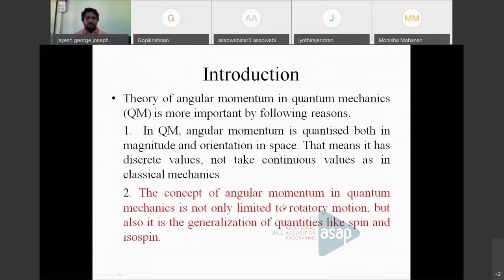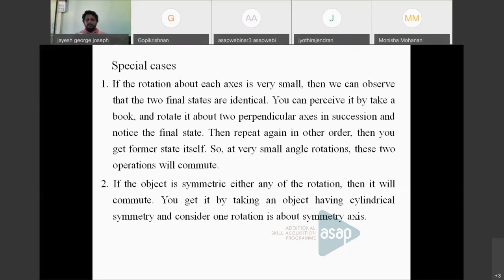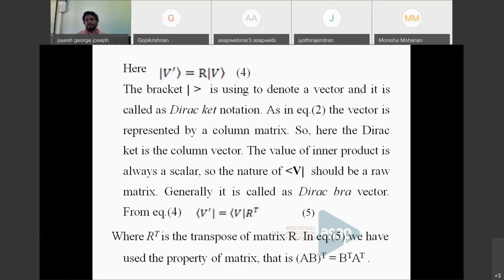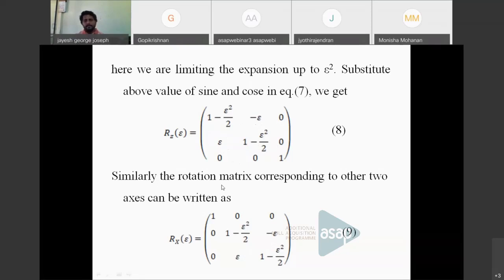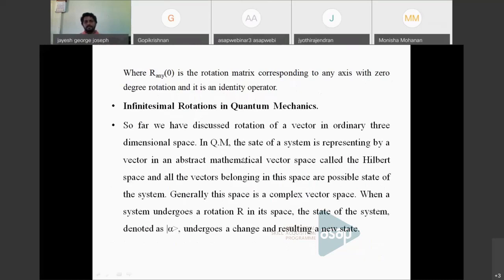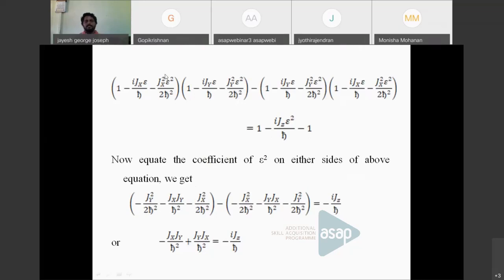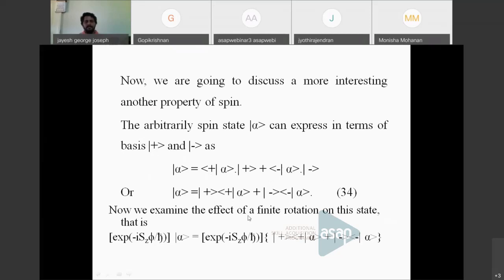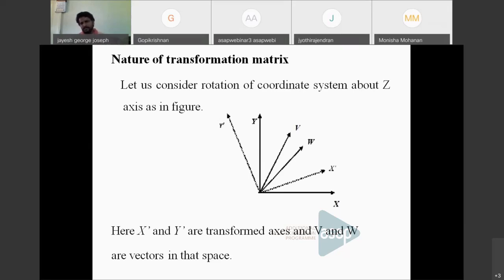ASAP Arts & Science Session 30 | 𝐌.𝐒𝐜 𝐏𝐡𝐲𝐬𝐢𝐜𝐬 | 𝐓𝐡𝐞𝐨𝐫𝐲 𝐨𝐟 𝐀𝐧𝐠𝐮𝐥𝐚𝐫 𝐌𝐨𝐦𝐞𝐧𝐭𝐮𝐦 - 𝐌𝐫 𝐉𝐚𝐲𝐞𝐬𝐡 𝐆𝐞𝐨𝐫𝐠𝐞 𝐉𝐨𝐬𝐞𝐩𝐡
𝐂𝐨𝐦𝐦𝐨𝐧 𝐭𝐨𝐩𝐢𝐜 𝐟𝐨𝐫 𝐚𝐥𝐥 𝐀𝐫𝐭𝐬 & 𝐒𝐜𝐢𝐞𝐧𝐜𝐞 𝐮𝐧𝐢𝐯𝐞𝐫𝐬𝐢𝐭𝐢𝐞𝐬

𝐁𝐚𝐭𝐜𝐡: 𝐌.𝐒𝐜 𝐏𝐡𝐲𝐬𝐢𝐜𝐬

𝐒𝐮𝐛𝐣𝐞𝐜𝐭: 𝐐𝐮𝐚𝐧𝐭𝐮𝐦 𝐌𝐞𝐜𝐡𝐚𝐧𝐢𝐜𝐬

𝐓𝐨𝐩𝐢𝐜: 𝐓𝐡𝐞𝐨𝐫𝐲 𝐨𝐟 𝐀𝐧𝐠𝐮𝐥𝐚𝐫 𝐌𝐨𝐦𝐞𝐧𝐭𝐮𝐦

𝐒𝐞𝐬𝐬𝐢𝐨𝐧 𝐛𝐲: 𝐌𝐫 𝐉𝐚𝐲𝐞𝐬𝐡 𝐆𝐞𝐨𝐫𝐠𝐞 𝐉𝐨𝐬𝐞𝐩𝐡, 𝐀𝐬𝐬𝐭 𝐏𝐫𝐨𝐟𝐞𝐬𝐬𝐨𝐫, 𝐃𝐞𝐩𝐭 𝐨𝐟 𝐏𝐡𝐲𝐬𝐢𝐜𝐬, 𝐒𝐭 𝐌𝐚𝐫𝐲'𝐬 𝐂𝐨𝐥𝐥𝐞𝐠𝐞, 𝐒𝐮𝐥𝐭𝐡𝐚𝐧 𝐁𝐚𝐭𝐡𝐞𝐫𝐲, 𝐖𝐚𝐲𝐚𝐧𝐚𝐝